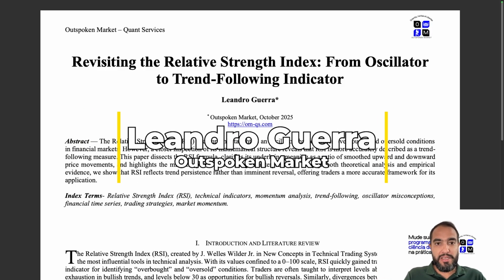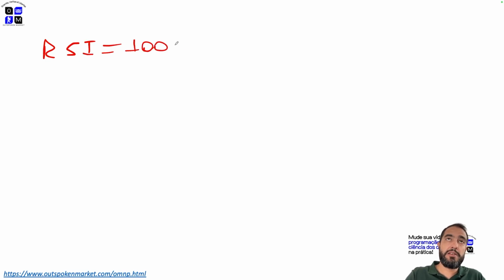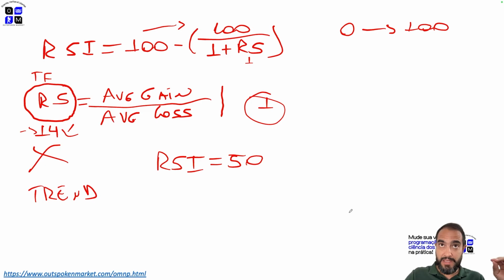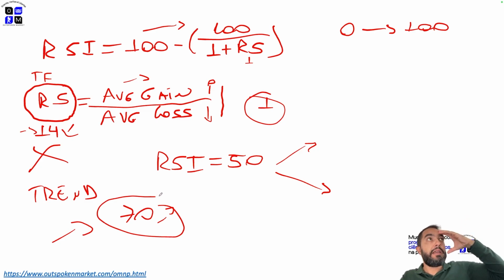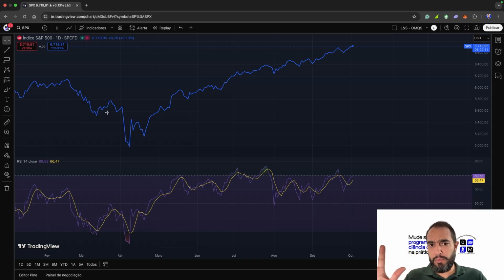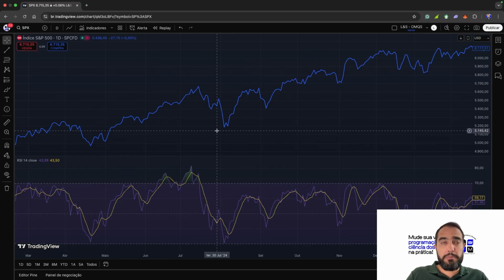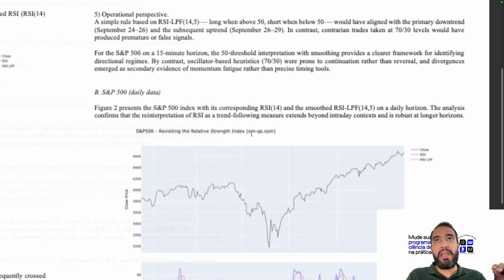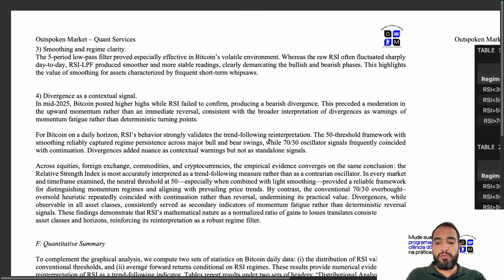Revisiting the Relative Strength Index (RSI): From Oscillator to Trend-Following Indicator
In this lecture, we revisit the classic Relative Strength Index (RSI) and challenge its traditional role as a contrarian oscillator. Drawing from our latest research, we show why RSI is better understood as a trend-following indicator, grounded in its mathematical structure and validated across equities, forex, commodities, and cryptocurrencies. This session walks you through the core ideas of the paper, the methodology, and the results that reshape how traders and researchers can interpret one of the most widely used technical indicators.